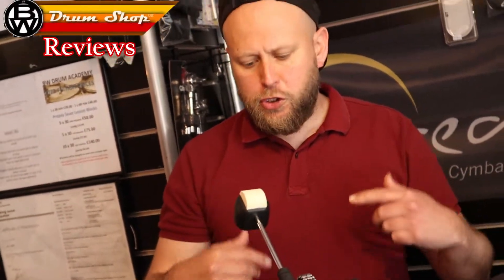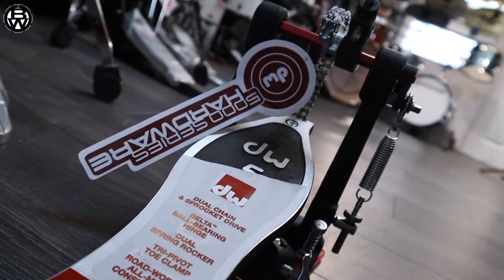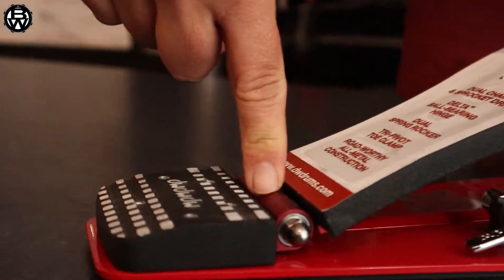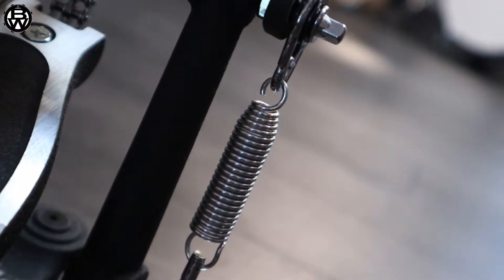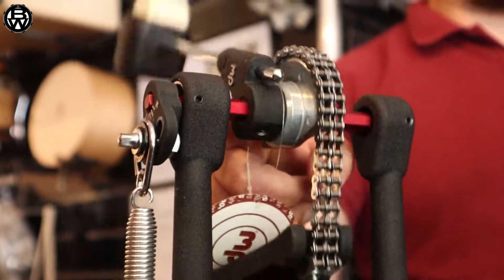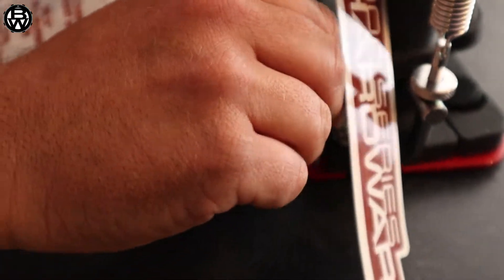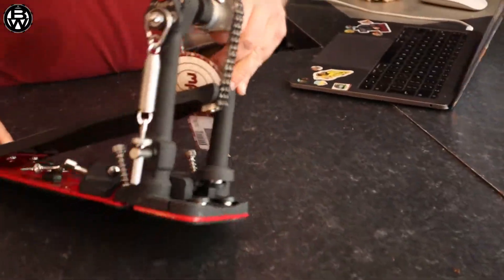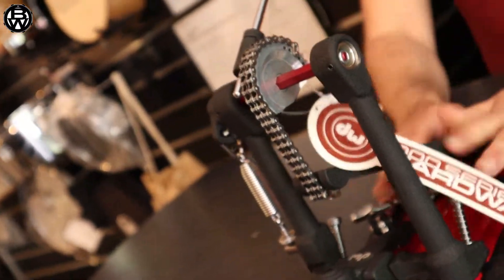DW Turbo 5000 Turbo Bss Drum Pedal Product Review ( Half way through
Check out this great hardware from  @dw drums

Industry Standard Pro Line Hi Ht Stand from the best hardware company on Earth.

For loads of deals on DW Hardware and anything Drums please check out UK Store